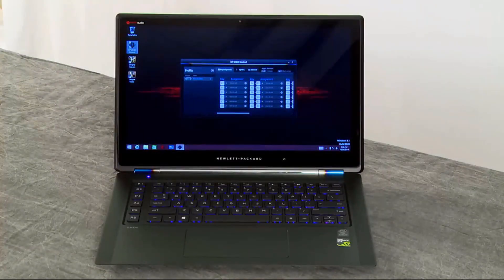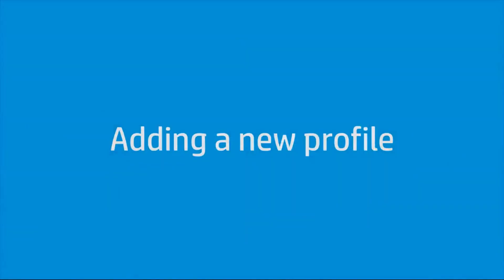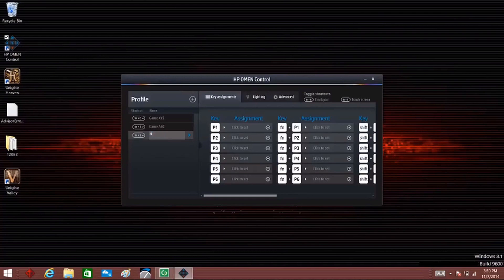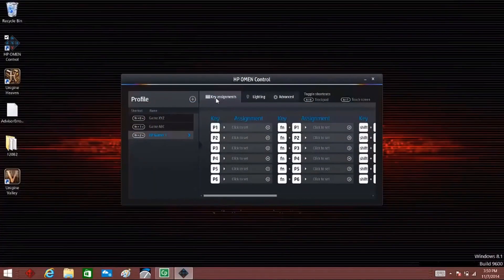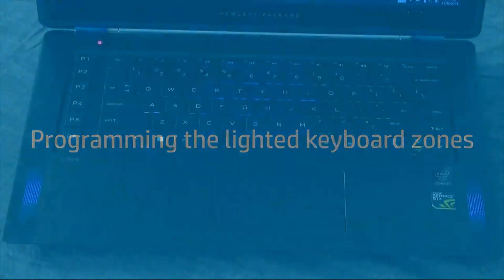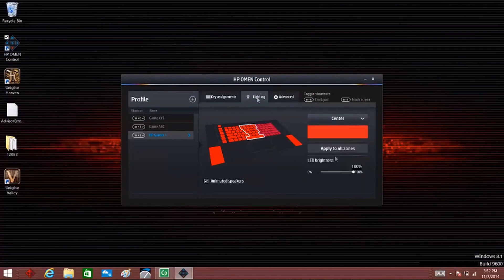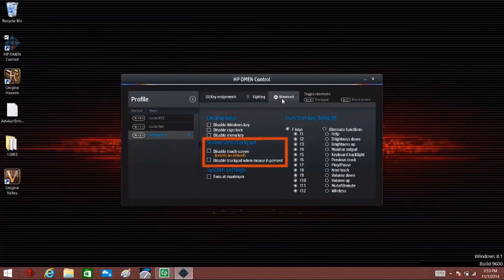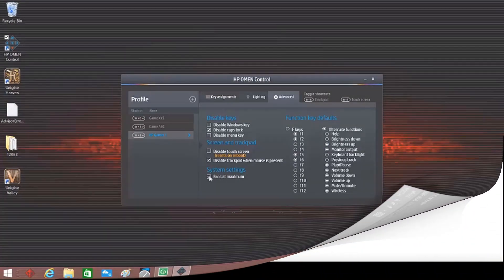How to using the HP OMEN Software to Programming Keyboard Gaming Keys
** This video apply to all OMEN by HP Series Gaming Desktop & Laptop Computers